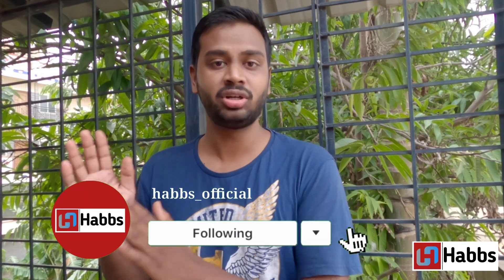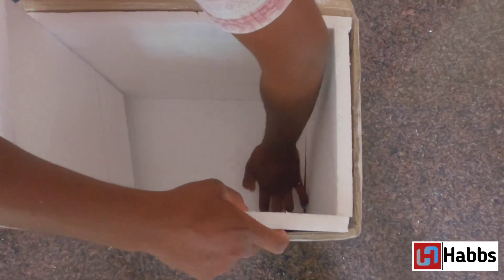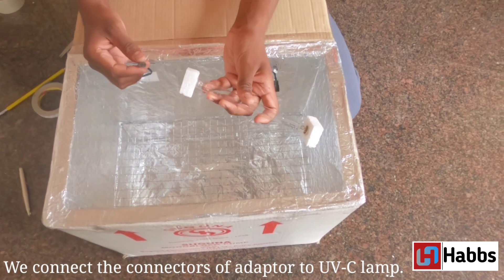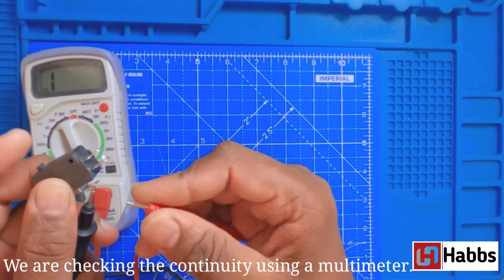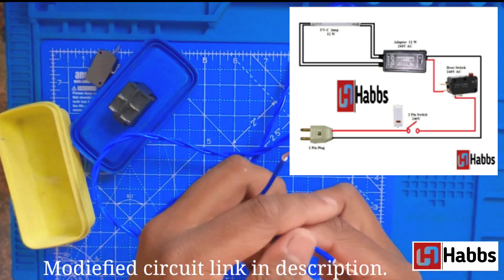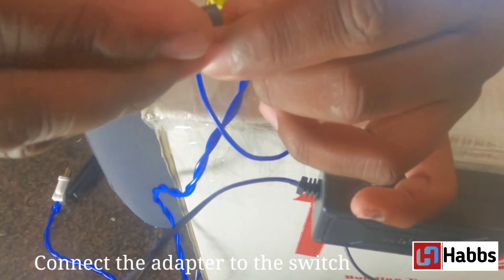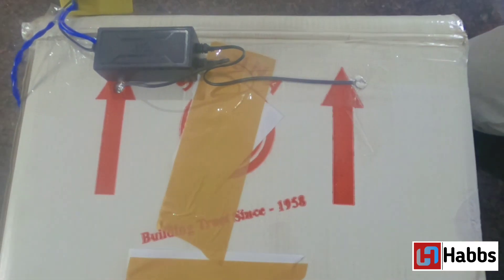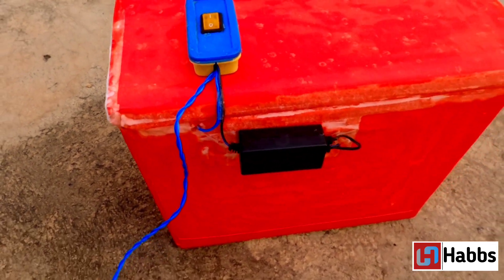How To Make A UV Sterlizer At Home | Corona Sterlizer|Corona Virus Disinfector|DIY Malayalam(2020)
As COVID-19 continues to ravage global populations, the world is singularly focused on finding ways to battle the novel coronavirus.
Research have shown that UV-C lights have the ability to decontaminate surfaces -- and potentially air and water -- that have come in contact with the SARS-CoV-2 virus.

We are using this principle to make a Corona Sterlizer to decontaminate surfaces of wallets, mobile,keys ,packets, cash, papers, watches,pens and other surfaces of object required daily.

This has become a quite a essential appliance in every household in this situation of rising corona virus pandemic.Make it yourself and have one in your house and stay safe from corona.

Also like to  mention the risk of using UV-C lights.We have incorporated all safety steps like cut off switch etc still it is highly advised to take adequate precaution and not to expose UV-C lights on skin and eyes. .

Please like my videos, share and comment your suggestion in the comment section below.Also subscribe to my channel and hit the bell notification for such videos on DIYs and make yourself projects.Your support and well wishing is my encouragement.

Materials required:

UV-C Lamp 11W
AC Adapter 11W 240V
Door Switch 240V
4 Pin Switch 240V
2 Pin Plug

. info
   ● Animation made in Adobe After effects by me (Vexento)

● Vexy (The little fluffy guy in the picture) Is made by CyberPixl!